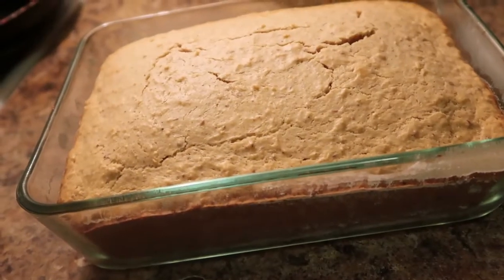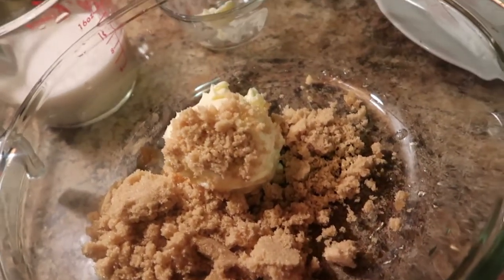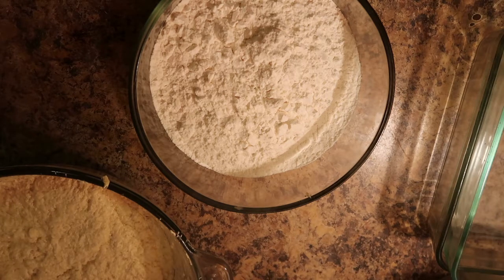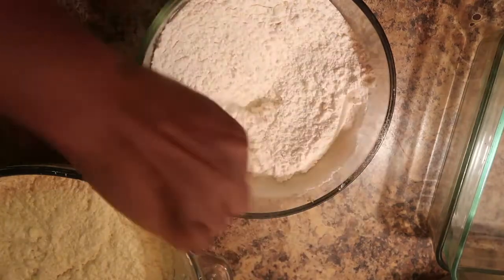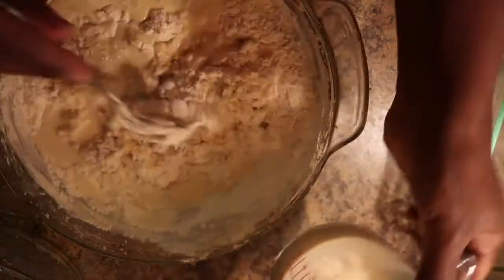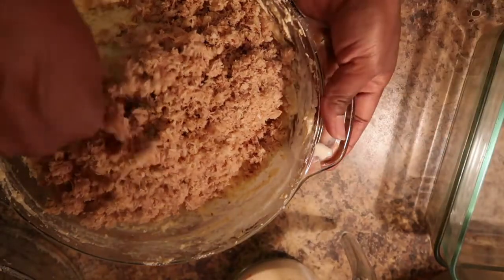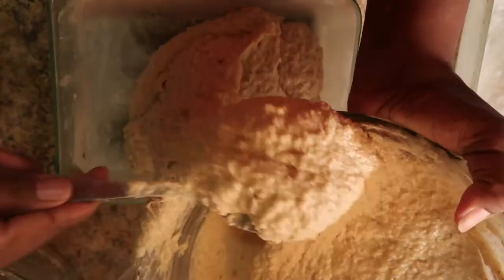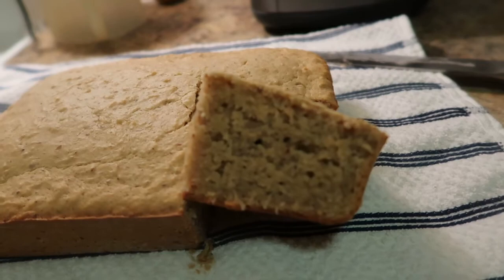Caribbean coconut cake// In Susie Kitchen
1/2 cup butter
2/3 cup sugar
2 eggs
2.3/4 flour
2.1/2 baking powder
1.1/2 tsp cinnamon
1/2 tsp or lest salt
1/4 tsp or lest nutmeg 2 cups coconut
1.2/3 cup milk or coconut milk
1tsp flaxseed ground(optional)
2tsp vanilla
2 cups grated coconut
Add the spice to your taste only you know how you want it to taste eg you could add more cinnamon or lest cinnamon, you can play around with the spice if you want.